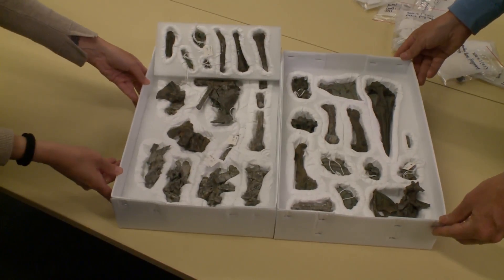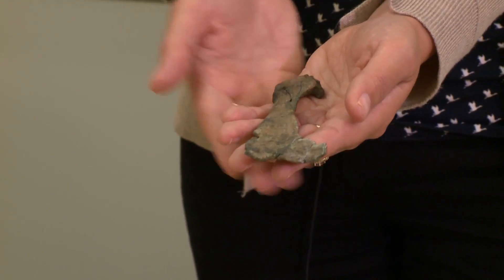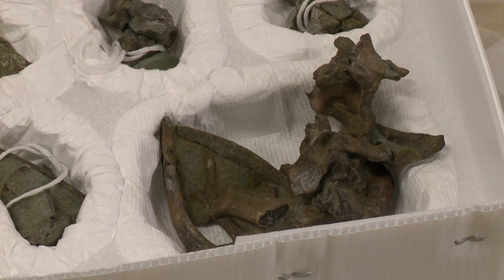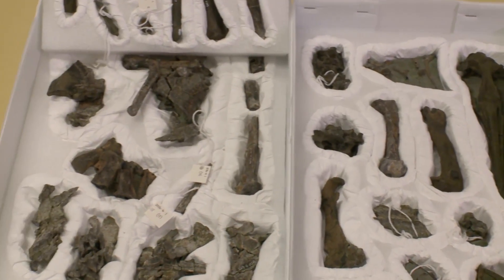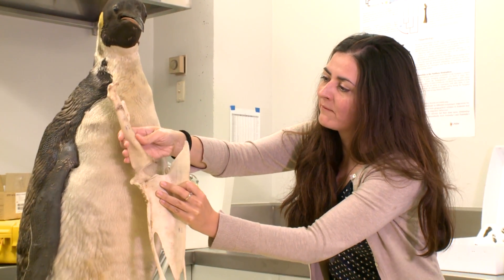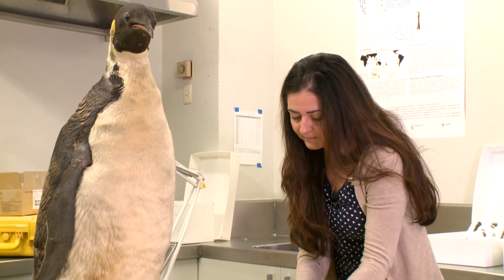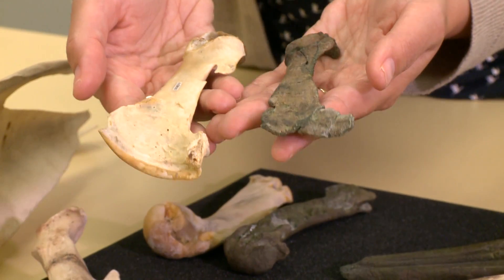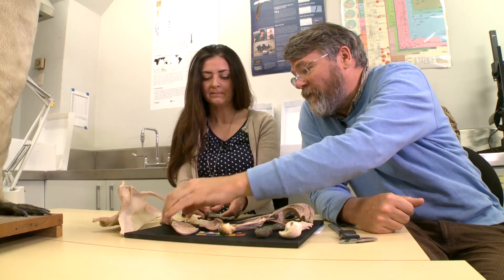Ancient penguin skeleton now at Canterbury Museum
Canterbury Museum researchers Dr Paul Scofield (Senior Curator Natural History) and Dr Vanesa De Pietri (Research Curator Natural History) talking about 'Rosie’s Penguin'.